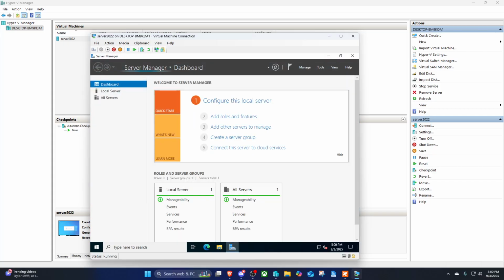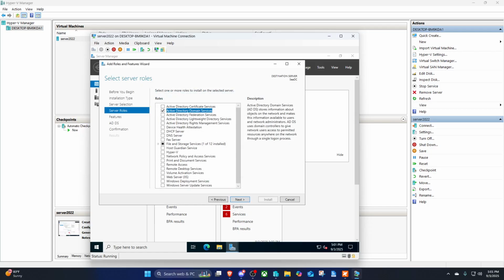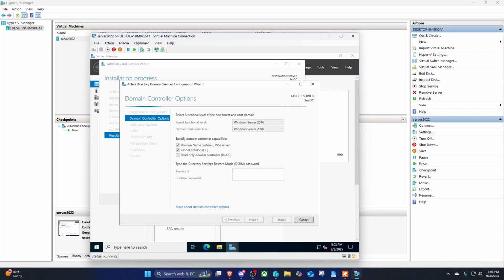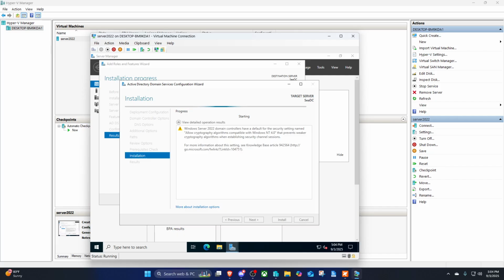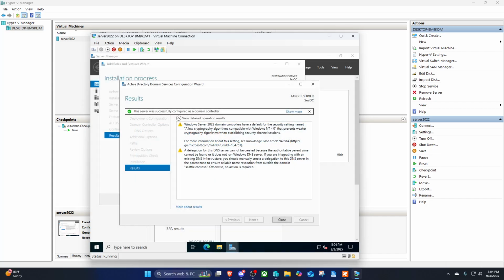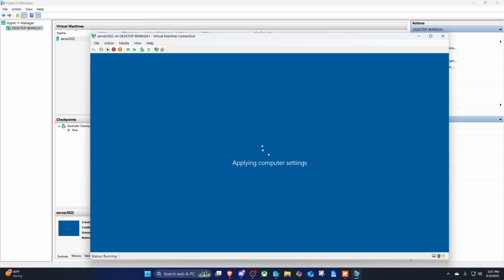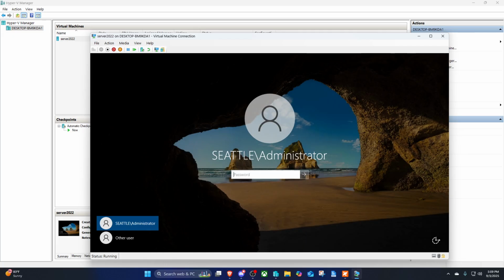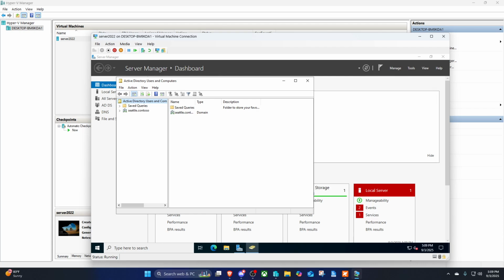"Install Active Directory in Server Manager 2022 | Step-by-Step Tutorial for Beginners"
🚀 Ready to master Active Directory setup in Windows Server 2022? This step-by-step guide walks you through the entire process using Server Manager—perfect for beginners and IT pros alike!

🔧 What you'll learn:
- How to install Active Directory Domain Services (AD DS)
- Configuring your server for domain control

📌 Tools used: Windows Server 2022, Server Manager
📅 Updated for 2025 best practices

💬 Got questions? Drop them in the comments—I respond fast!